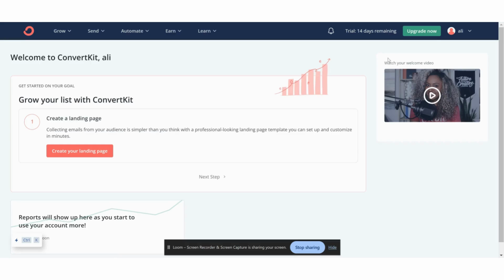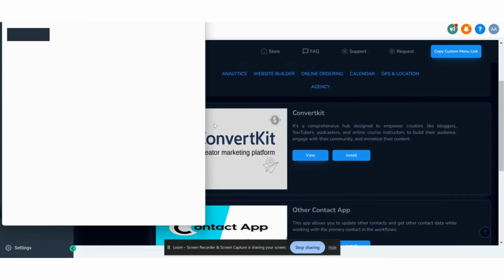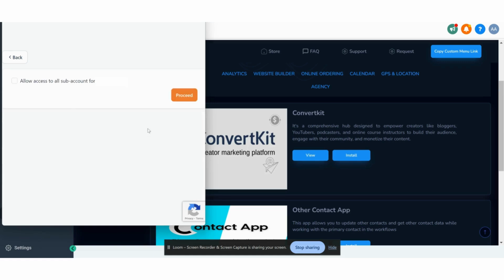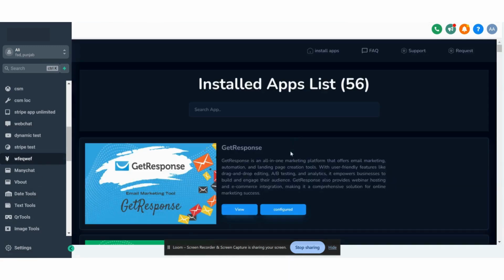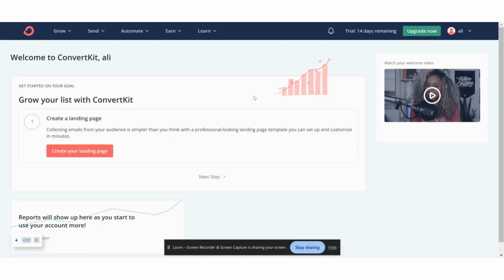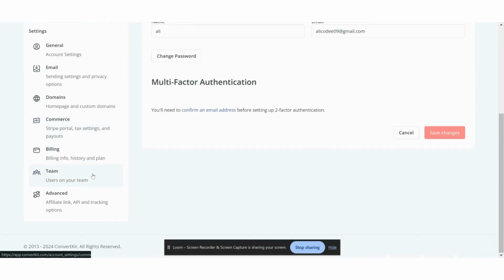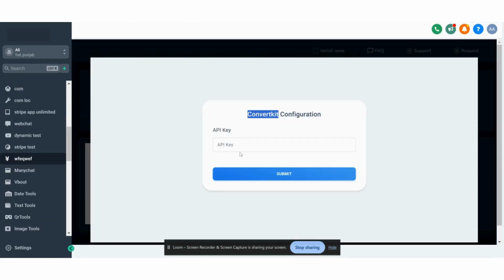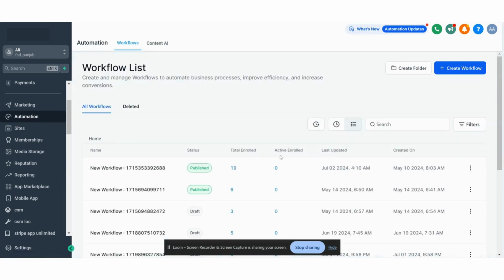Converkit App Installation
In this video, I demonstrate how to install and configure the ConvertKit app for agency automation. I show how to install it on all locations or specific ones, obtain the API key, and save credentials for database use. No specific action requested from viewers.